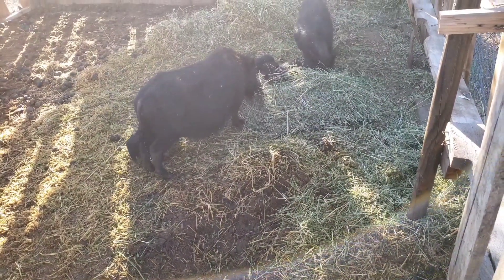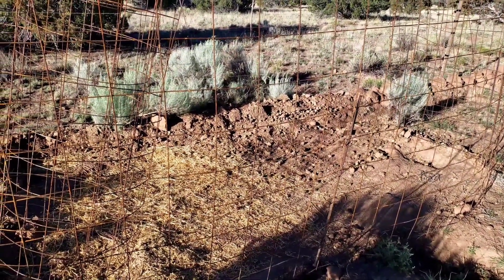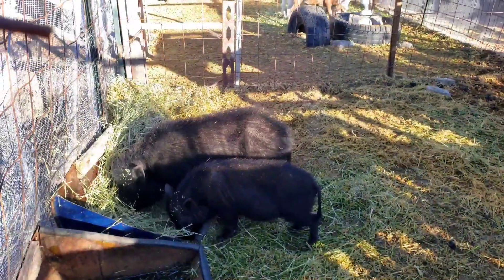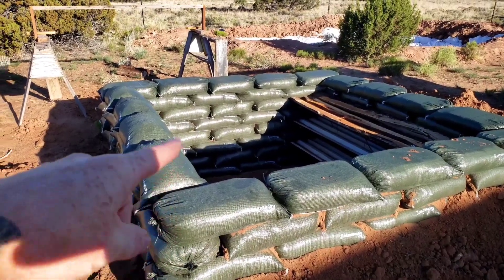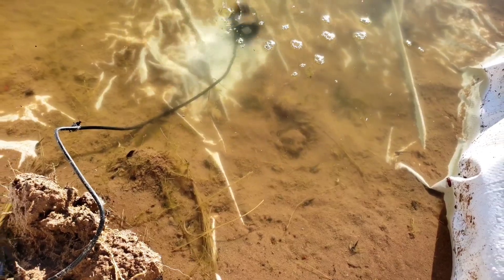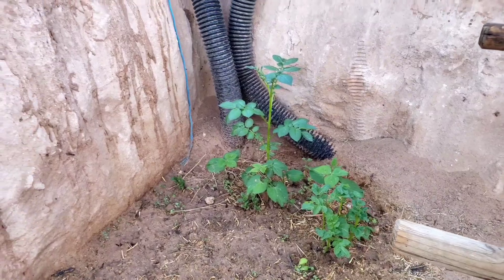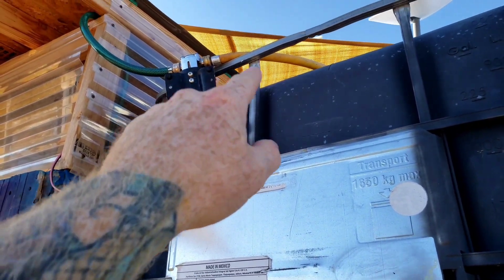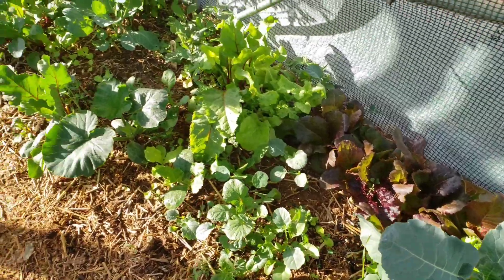Frugal & Sustainable Off Grid Living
My greatest video of all time
The truth about why I moved off grid 🍵 Try my colorful herbal tea blends

🌟 Help out around the homestead